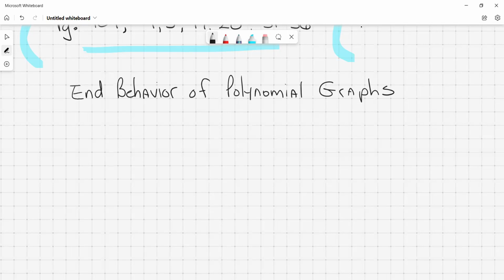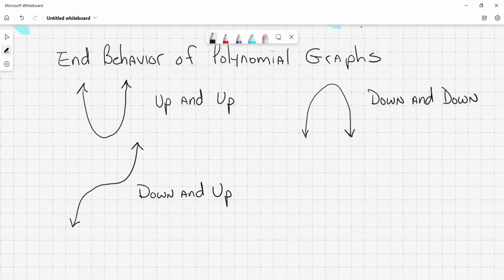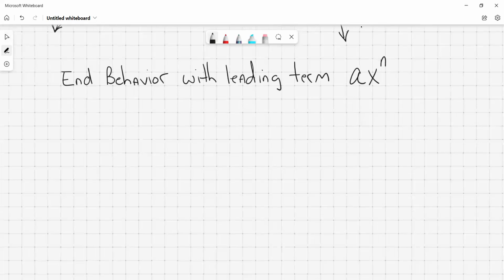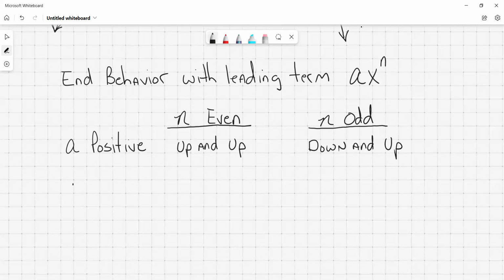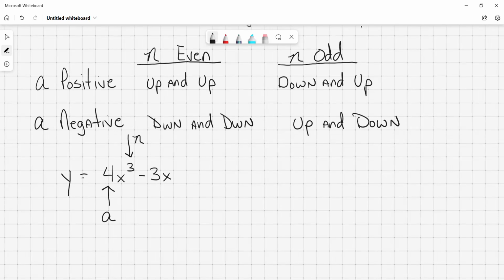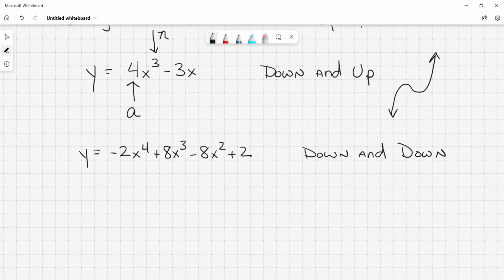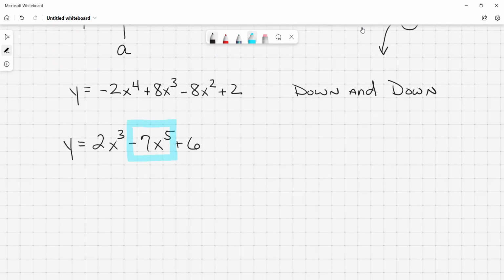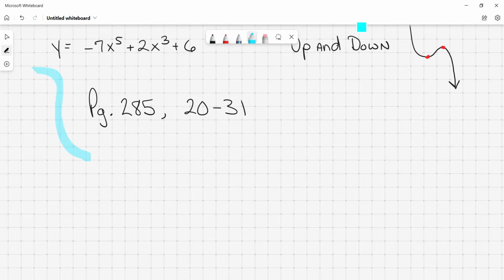11-16-21 Alg 2 Notes and Practice